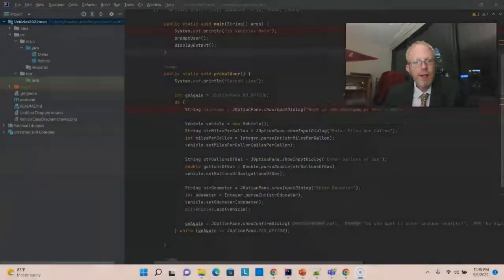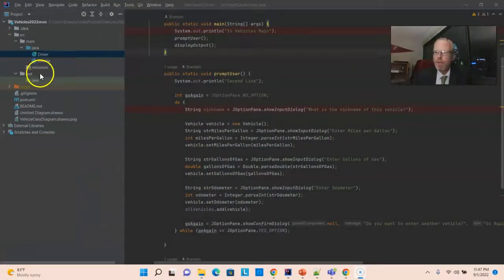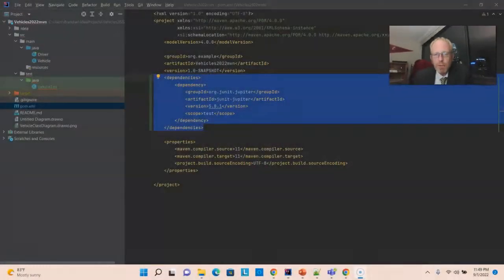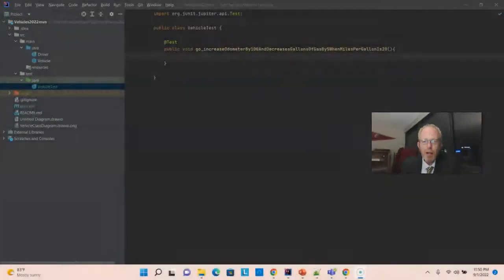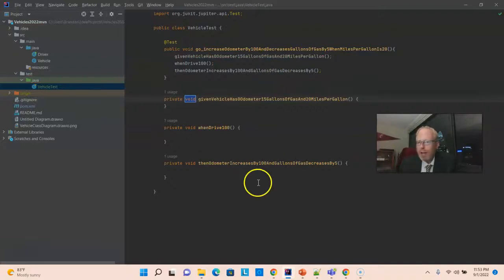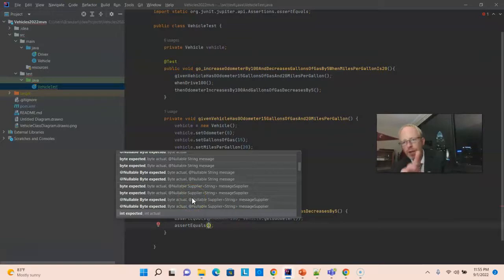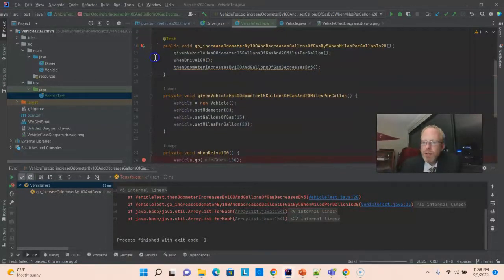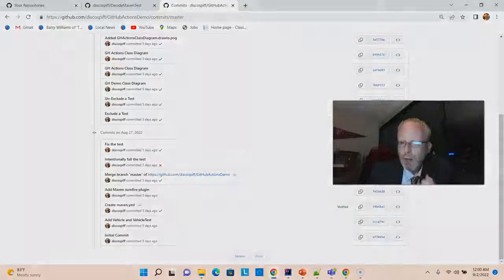Create a simple JUnit Test in IntelliJ IDEA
Create a simple JUnit test in a Java Maven project in IntelliJ IDEA.  Use the @Test annotation and assertEquals.  Run the test, and then debug the test, into the class being tested, using our IDE.